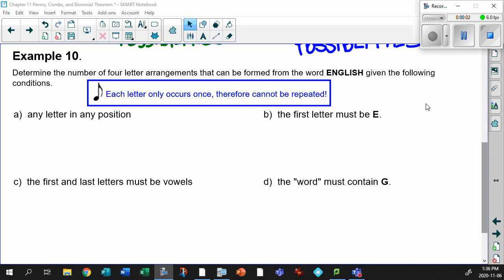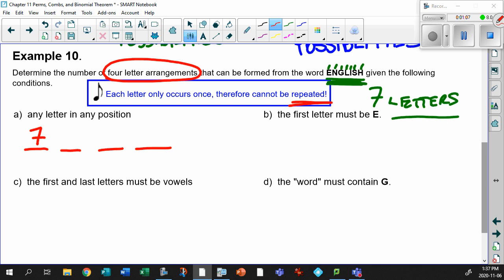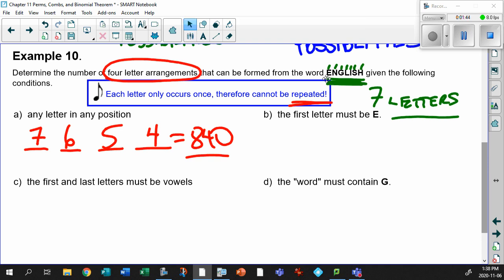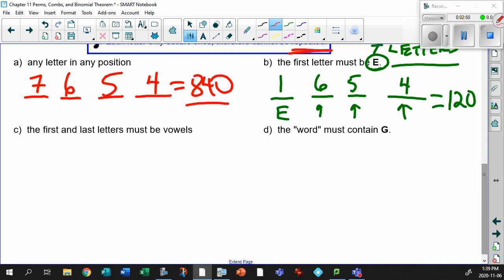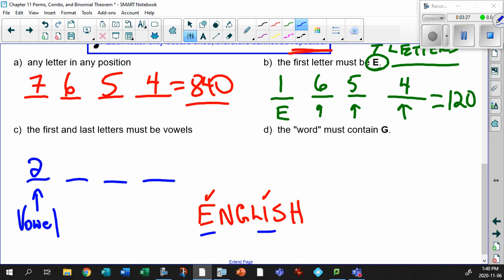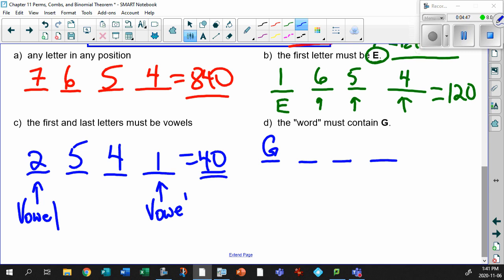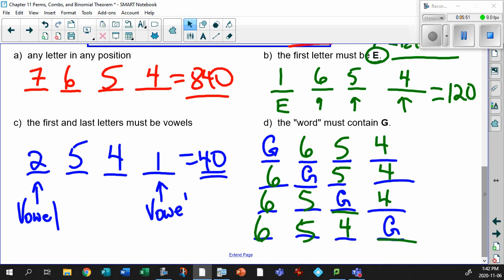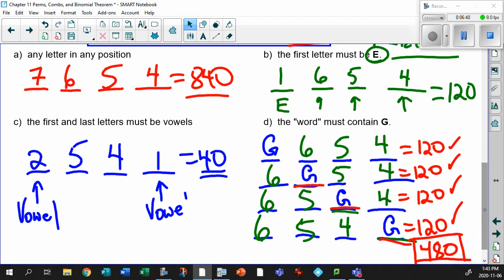Unit 11 1 7 FCP Restrictions on Letter Arrangements